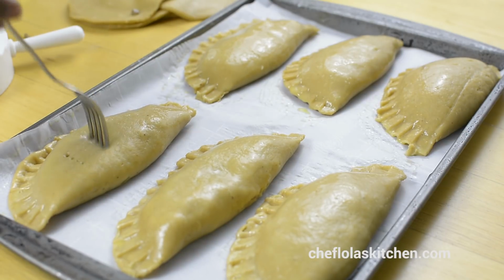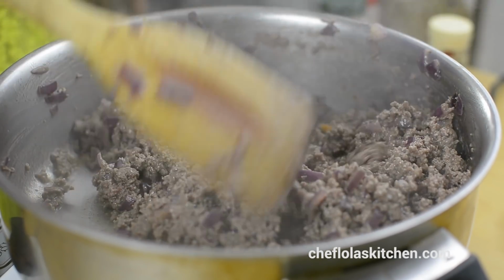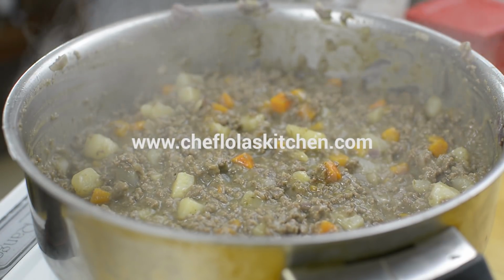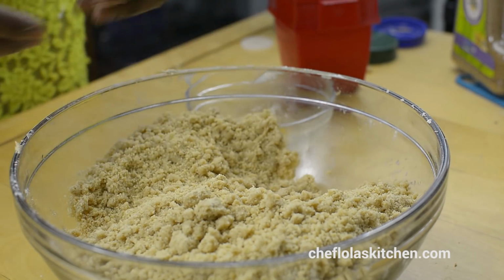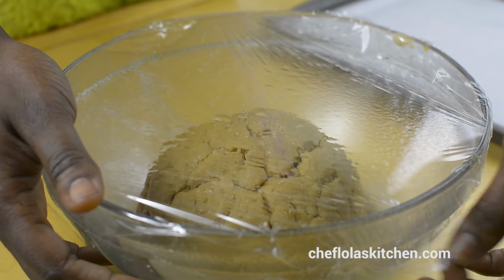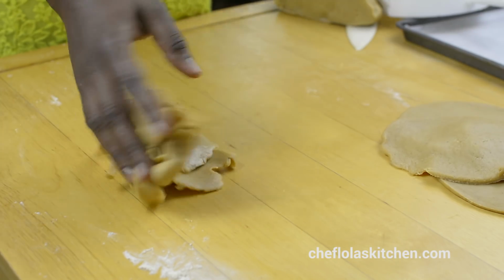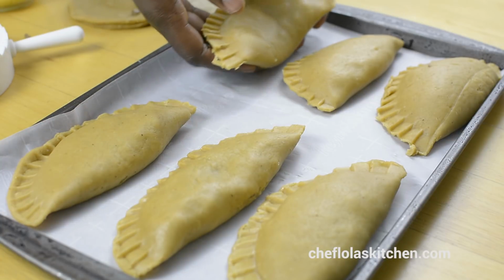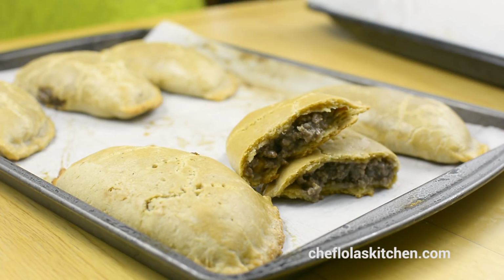Wheat Nigerian Meat Pie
Nigerian Meat Pie made with wheat flour -

Ingredients

For The Pastry:
1.5 Cup Butter (340g)
1/2 Tbsp Sugar
1/4 Tsp Salt
1/2 Tbsp Baking Powder
6 Tbsp Water
1/2 Tsp Nutmeg
4 Cups Wheat flour (500g)

Filling:
2 Tbsp Olive oil
1 Onion Medium
1 Habanero minced
1 lb ground beef (450g)
2 Tsp Thyme
1 Tsp Curry Powder
1/2 Tsp Nutmeg
2 Stock Cubes
Salt To Taste
White & Black Pepper To Taste
3 Potatoes diced
2 Carrots diced
Thickener
Corn Starch & Water

For Egg Wash:
1 Egg
2 Tsp Water

LET’S CONNECT!

If you make this recipe, I’d love to see pictures of your creations on

Facebook. @cheflolaskitchen